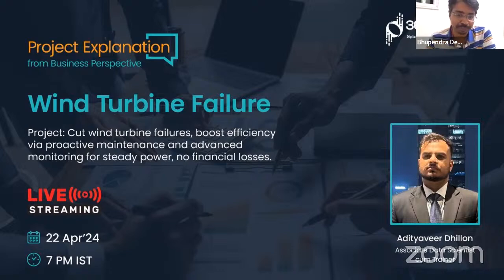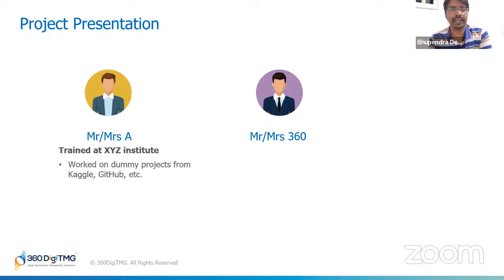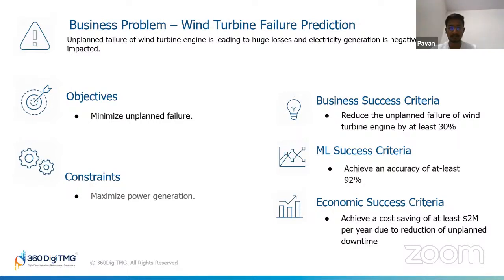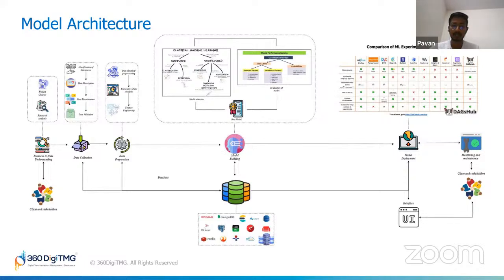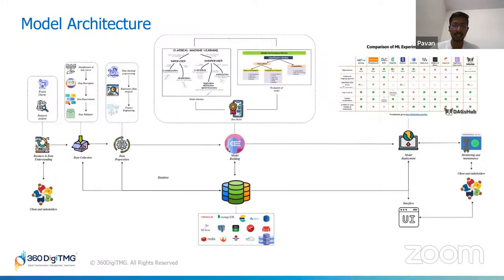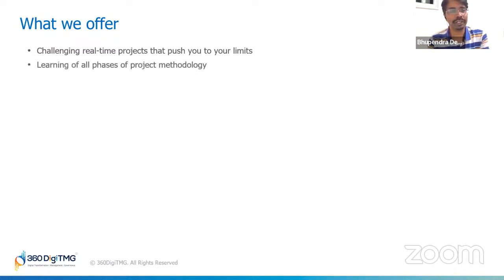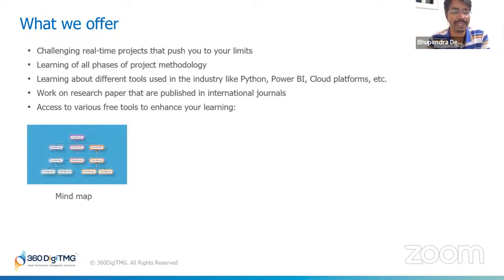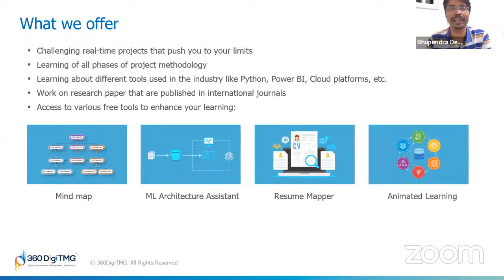Project Explanation from Business Perspective | Wind Turbine Failure | 360DigiTMG